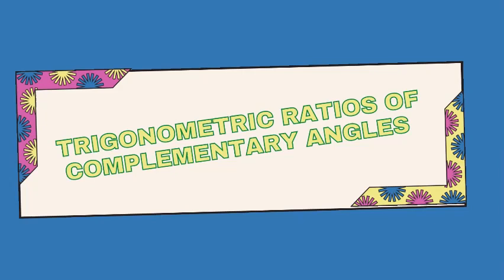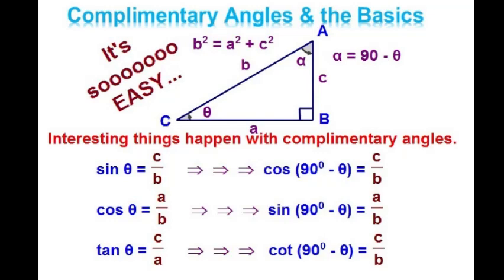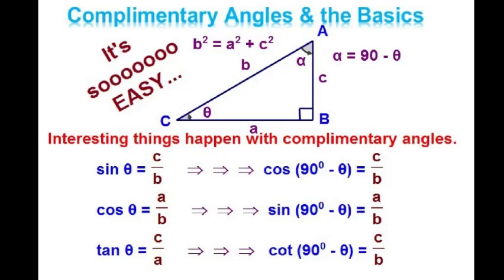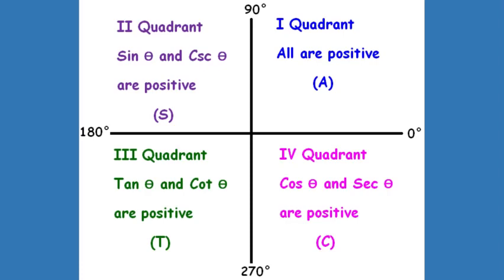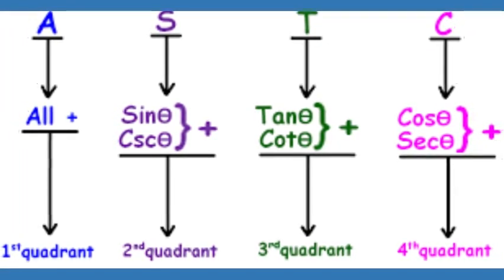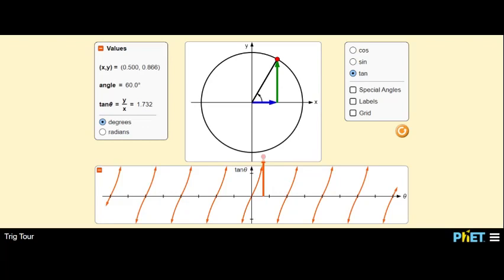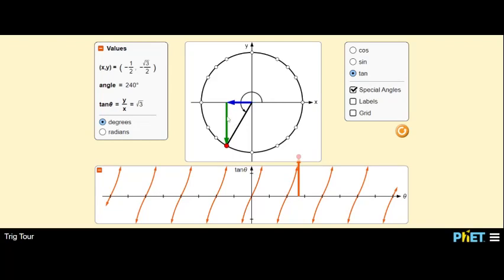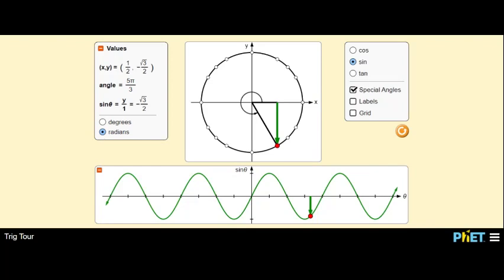Trigonometric Ratios of Complementary Angles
Thank you and Have a Happy Learning !!